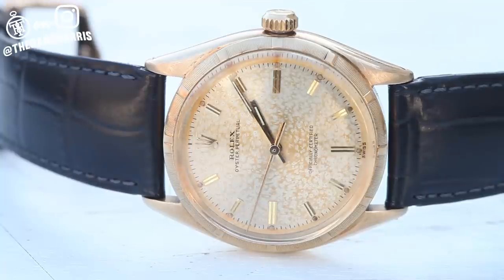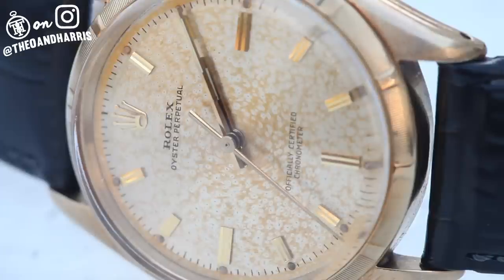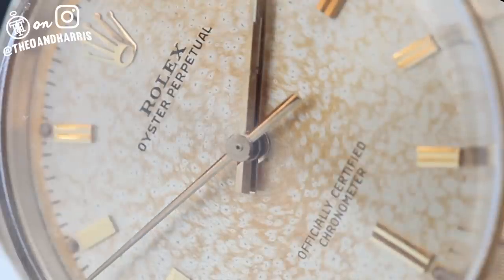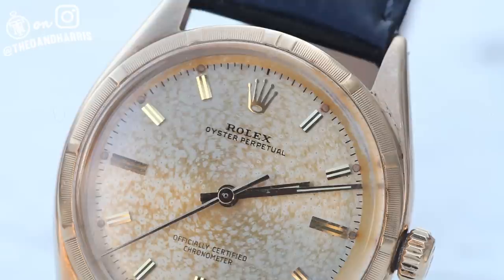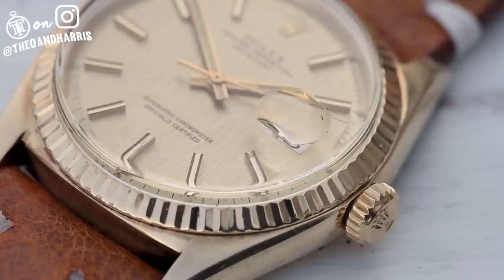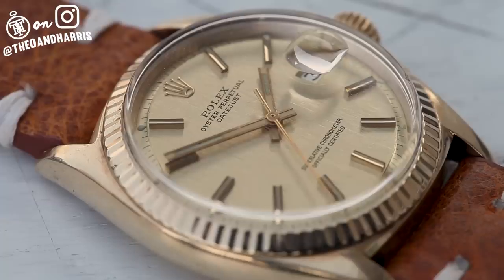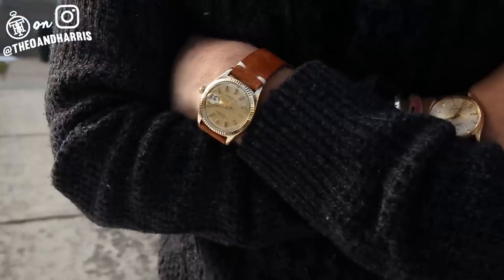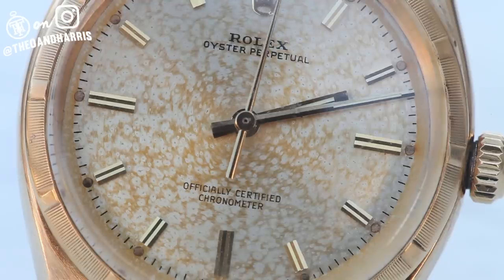Two of the Best Gold Rolexes | LUG2LUG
Christian gives a sneak peak into the two newest Rolexes in the watch shop!

Find your perfect Rolex or luxury watch in our watch shop New watches added Tuesdays and Thursdays every week!

Rolex Oyster Perpetual Ref. 6565
58 years after it left the Rolex production line, this yellow gold reference 6565 is probably more beautiful now than ever. Its stunning silver dial has turned to a spotted champagne, which compliments its 14k yellow gold case wonderfully. Further, its original 50’s engine turned bezel remains a completely underrated, and distinctly vintage design choice.

Rolex Datejust Ref. 1601
Nothing feels quite like a solid gold Rolex, I’ll tell you that. I’m not sure if its the rich yellow color and substantial. classically proportioned oyster case or the fact that it a damn gold Rolex, a cornerstone of global culture since the mid 1950’s, but noting feels quite like a solid gold Rolex.

Let’s take a look at this example: It’s a Datejust reference 1601, it’s cased in 18K yellow gold and it was manufactured in 1964. Its champagne dial is detailed with a seductive linen texture and its wide luminous hands match its indices wonderfully.

LOWERCASE n